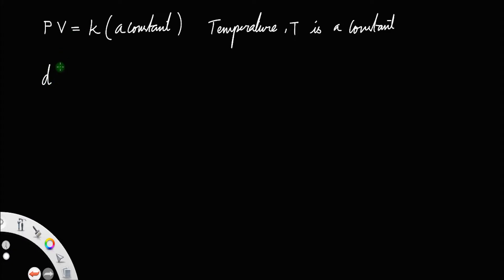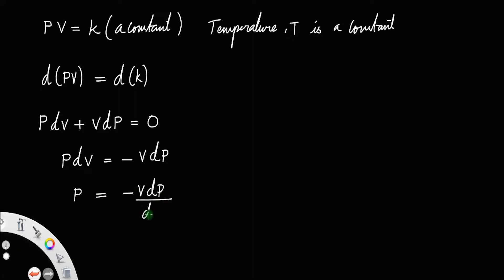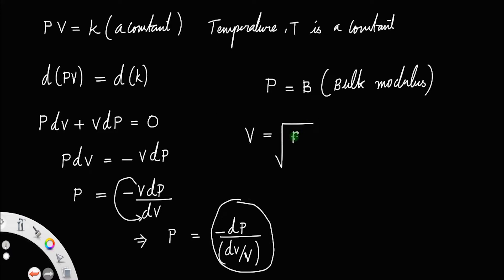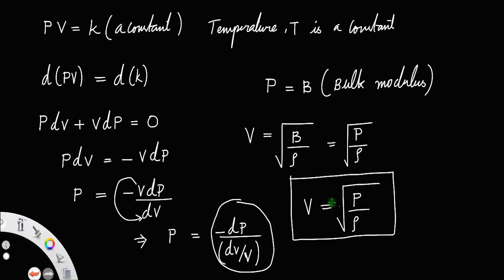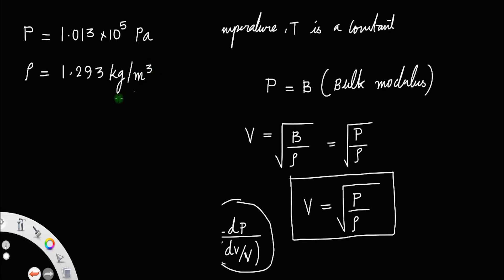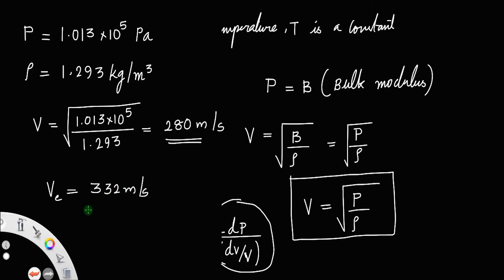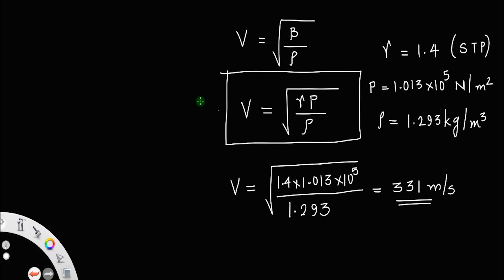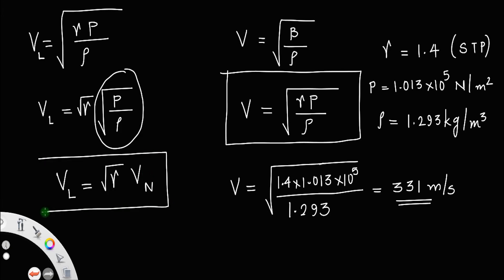Derivation of Newton's formula and Laplace's correction for the speed of sound wave.